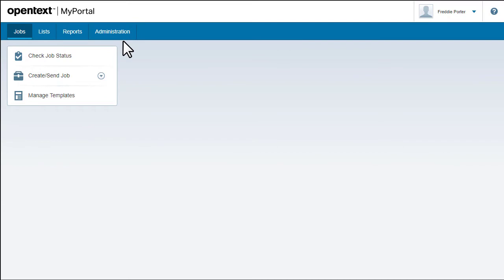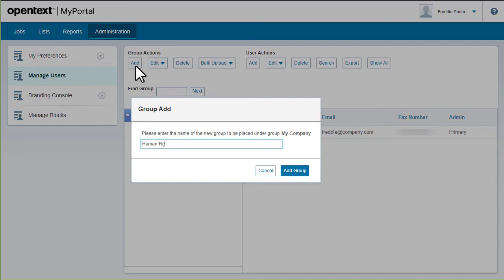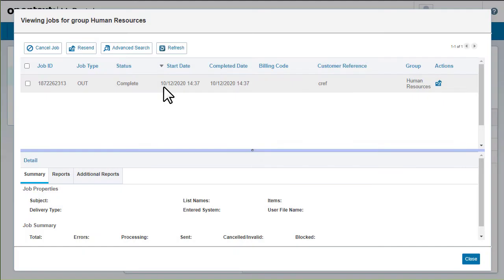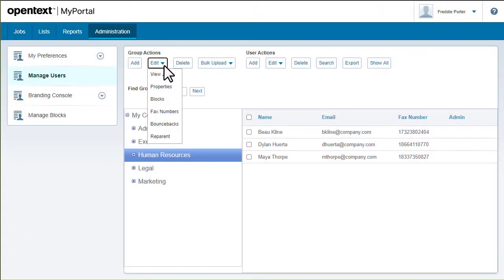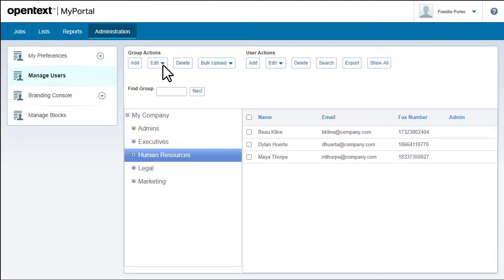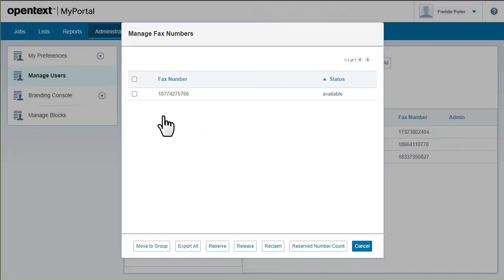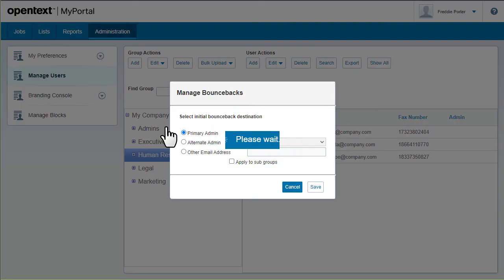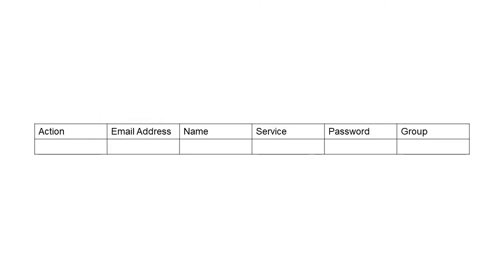How to manage groups | OpenText Fax2Mail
If you’re a Fax2Mail admin, you can organize your users into groups. This lets you set preferences that apply to all the users in that group. Learn more in this video.

0:00 Introduction
0:14 Create a group
0:30 Update settings for all users in a group
0:54 Add a number to the block list
1:07 Reserve a fax number for a group
1:25 Set up bounceback notifications
1:46 Add groups using bulk upload
2:04 Check out these other Fax2Mail videos

This video was created using the default UI of Fax2Mail 20.3. What you see in this video might not reflect what you see in your version or customized interface.